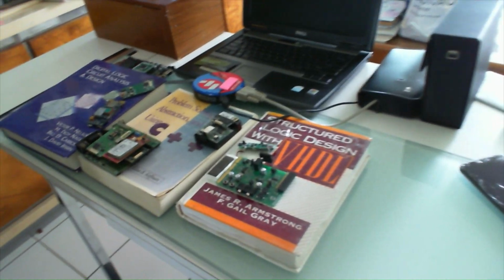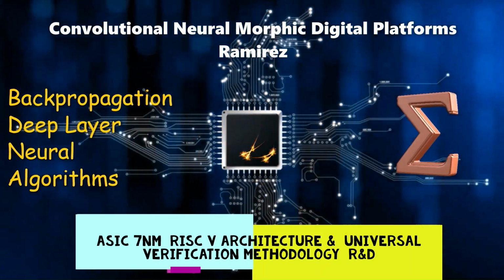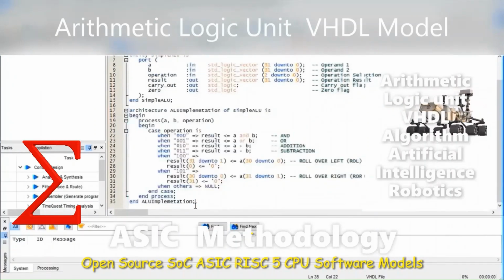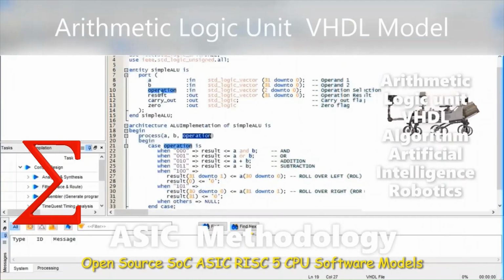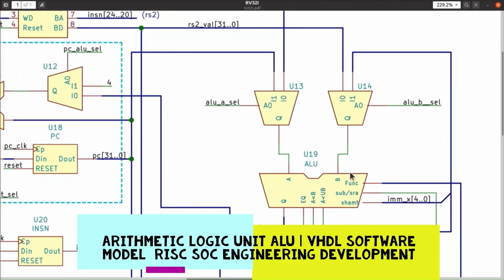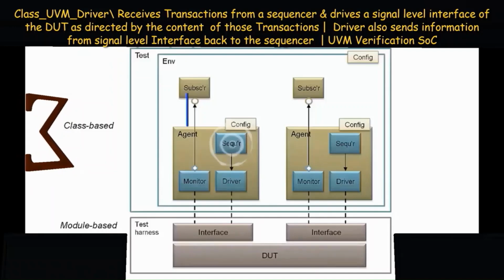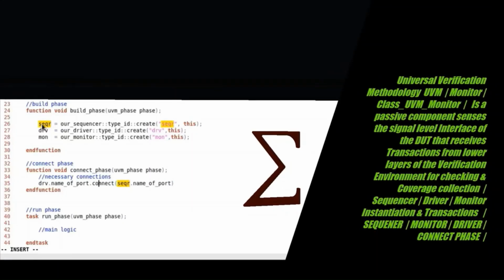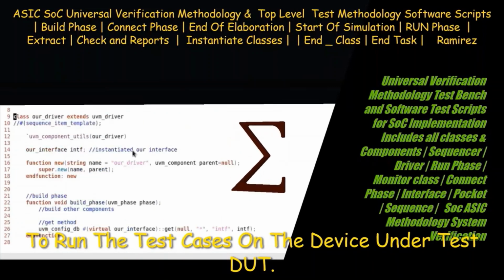Artificial Intelligence ASIC 7 nm | Verification Methodology | Medellin Software Valley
System on Chip Design Methodology  |  Artificial intelligence ASIC Design Methodology |  Universal Verification UVM | Medellin the most innovative city in the world | Medellin software Valley